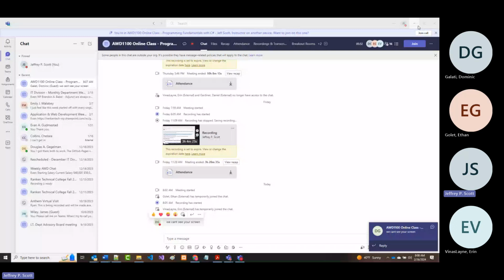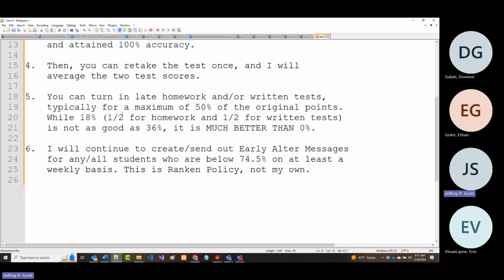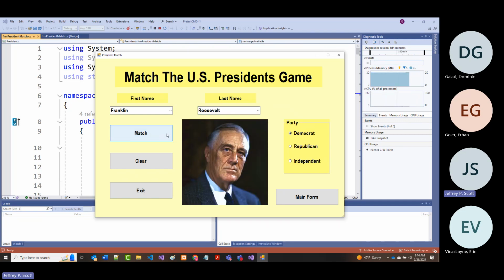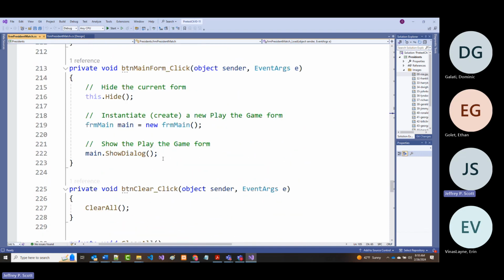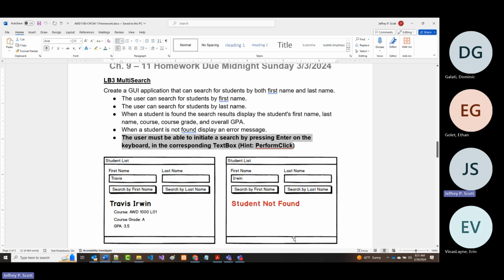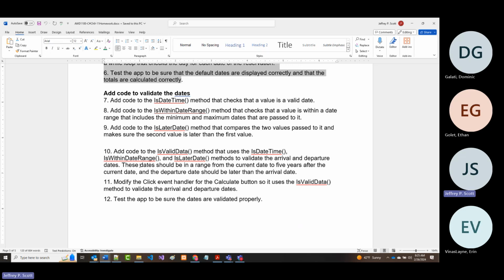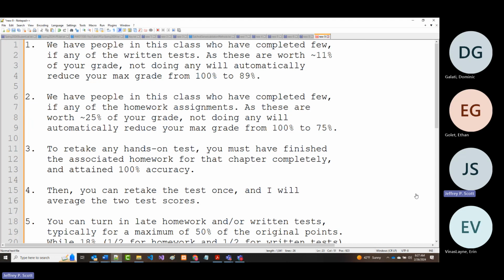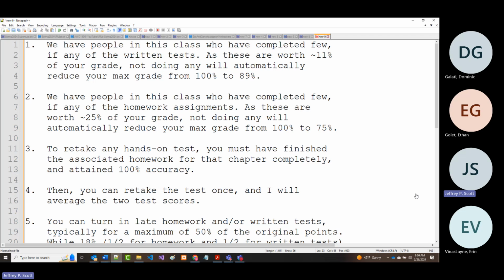AWD1100 - Day32 - Lab Day & Explanation of Homework Problem #1 and Ch. 9 - 11 Pretest - 2-26-2024